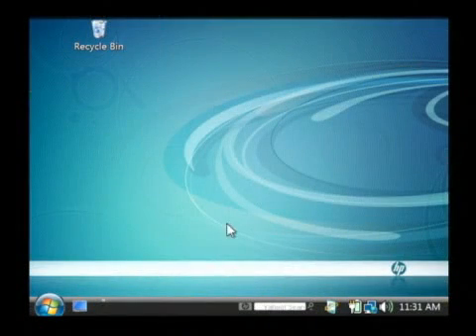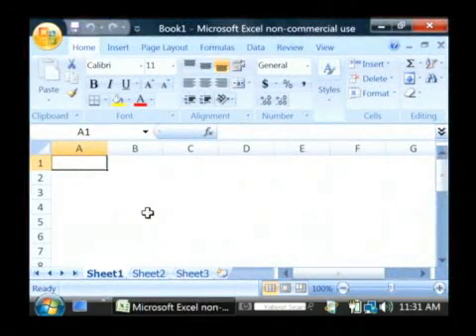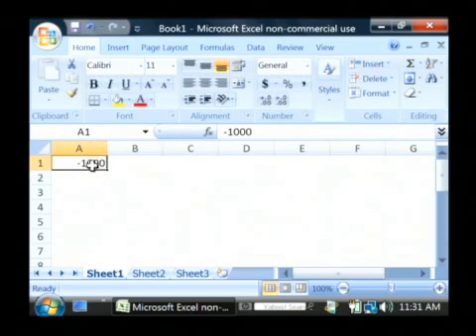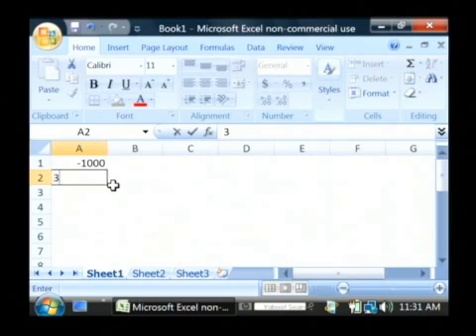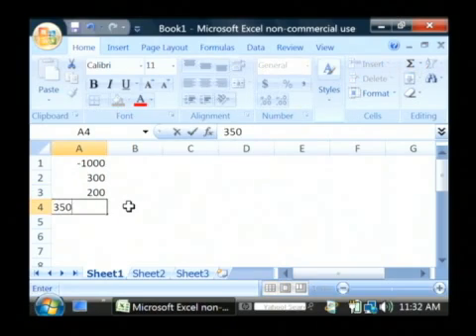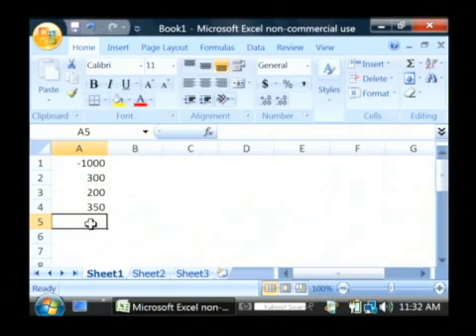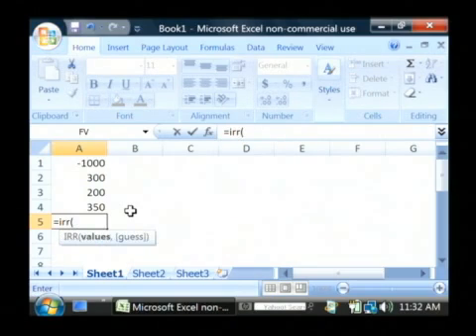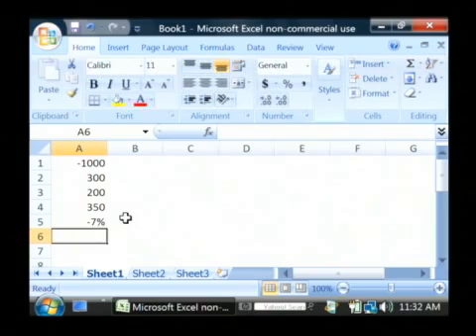How to Calculate the Internal Rate of Return Using Excel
How to Calculate the Internal Rate of Return Using Excel. Part of the series: Computer Tech Tips. Calculating the internal rate of return using Excel involves typing in a formula using the "IRR" function followed by the payment values and return percentage rate. Figure out the internal rate of return in Microsoft Excel with information from an experienced software developer in this free video on computers.